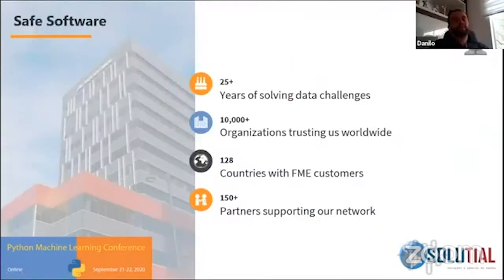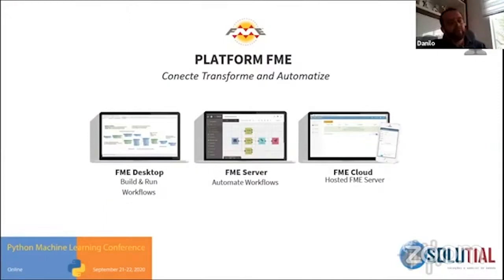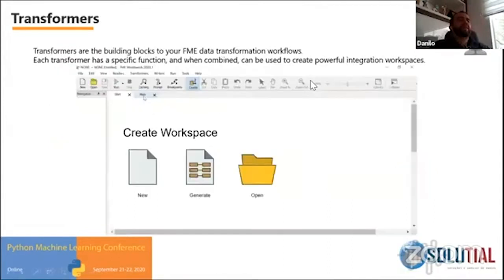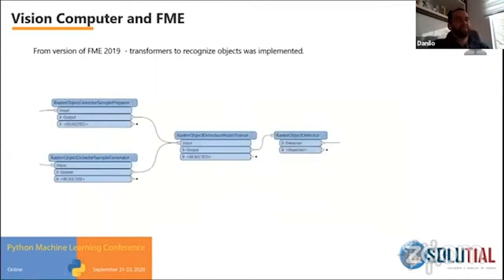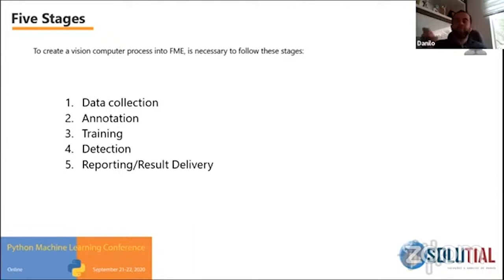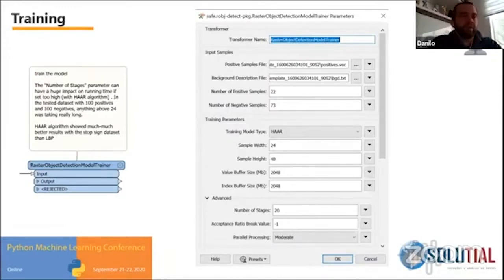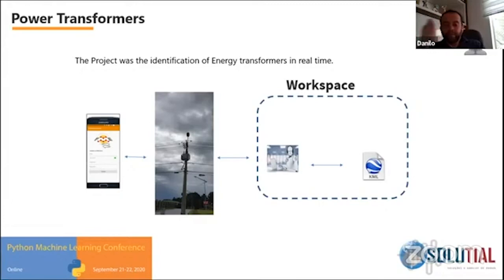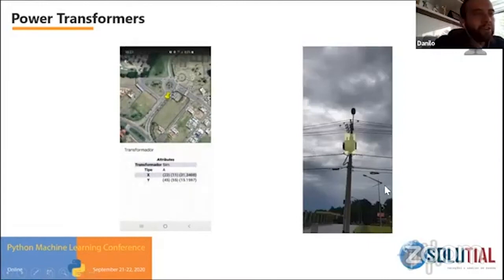GeoPython 2020: Vision Computer with FME ETL,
Demonstrates how use the Software FME ETL for vision computer